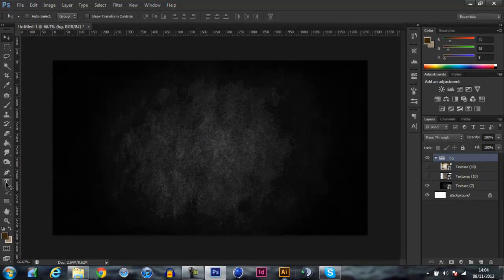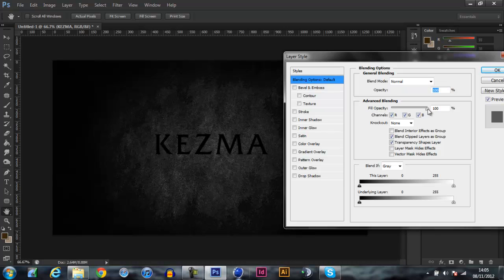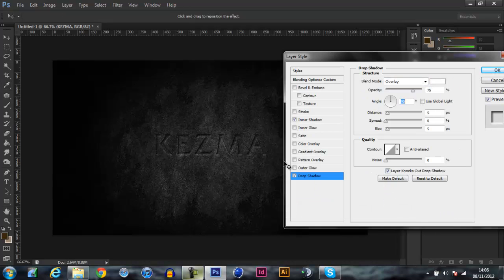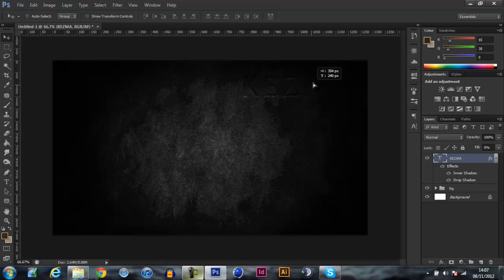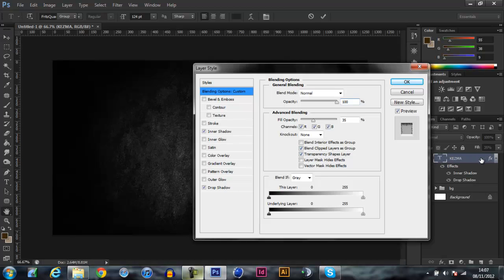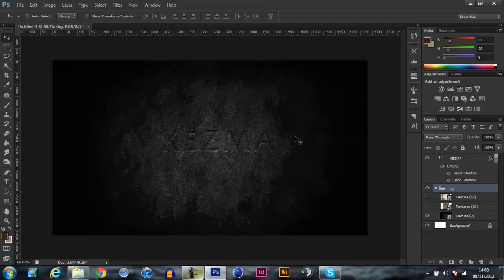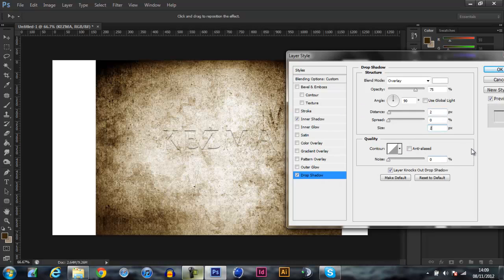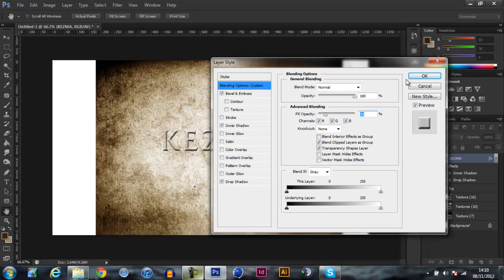[ Tutorial ] Text layer style (engraved style) CS6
Hope you enjoyed this very simple but useful tutorial.